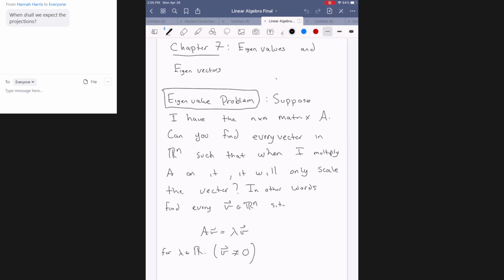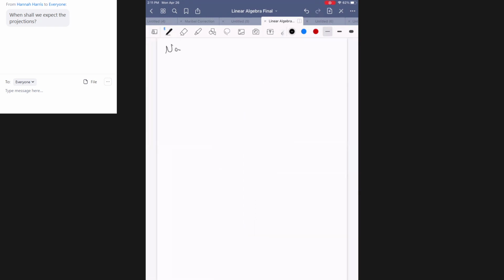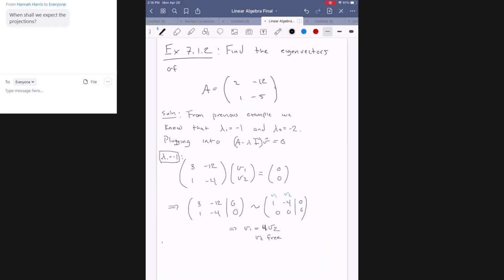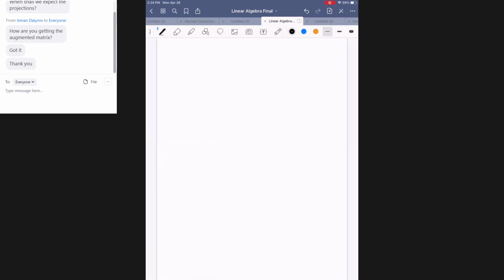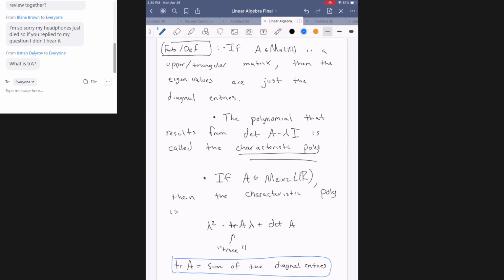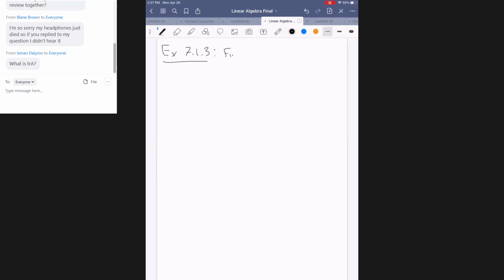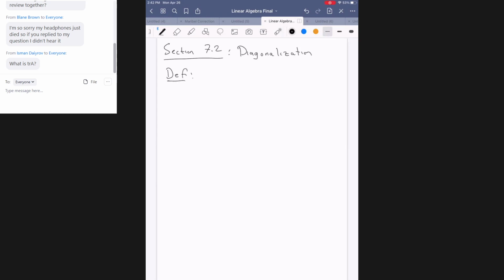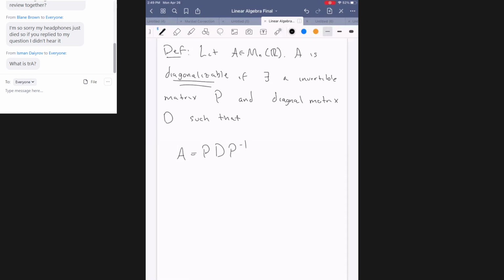Linear Algebra 4/26